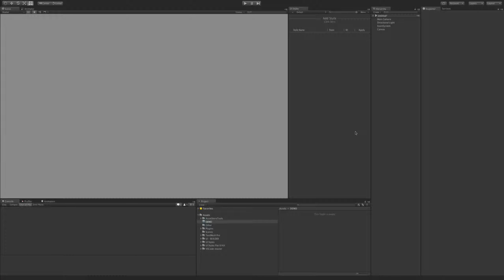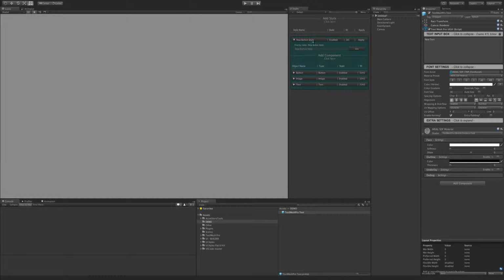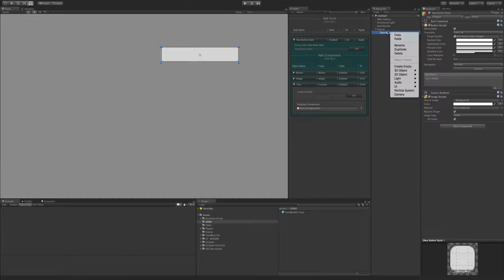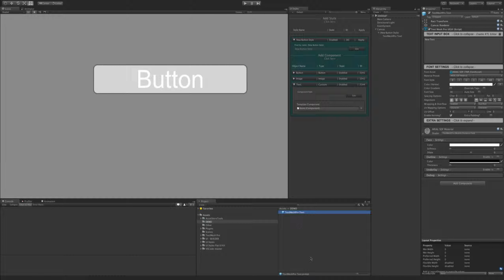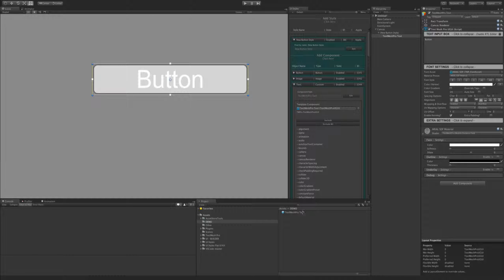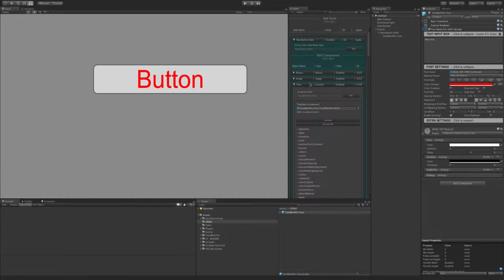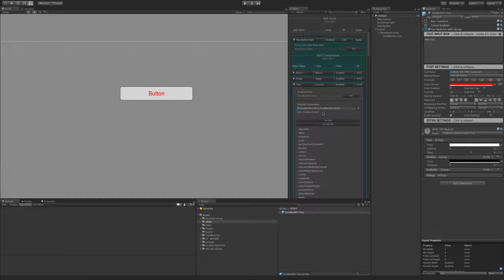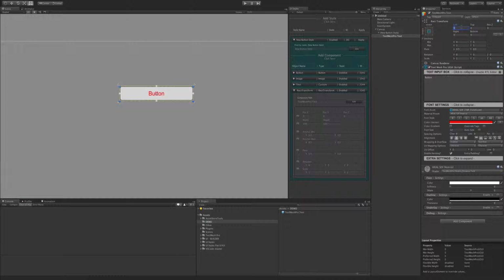UI Styles TextMeshPro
Quick example for using TextMesh Pro with UI Styles